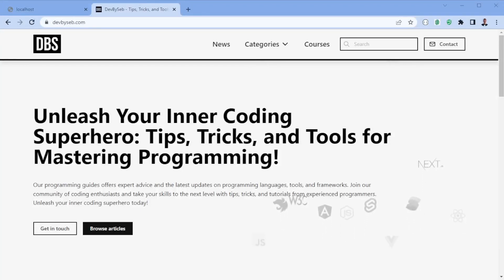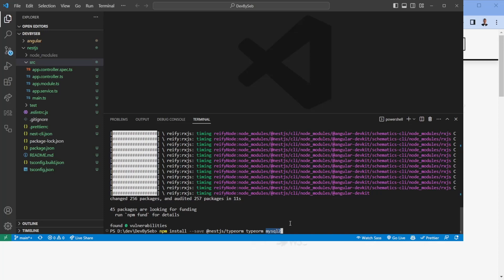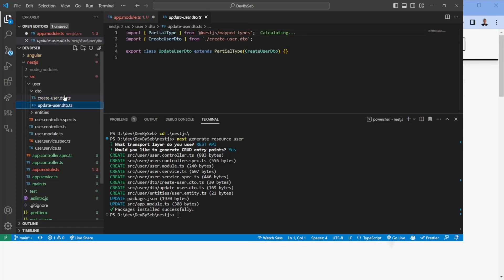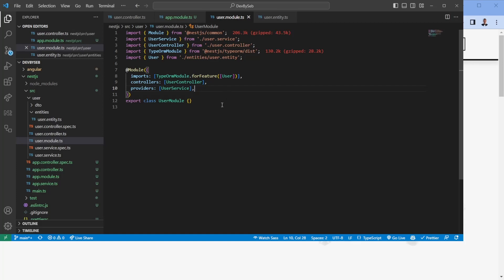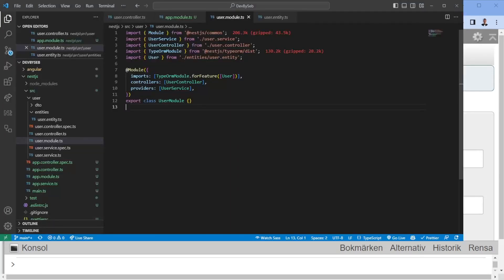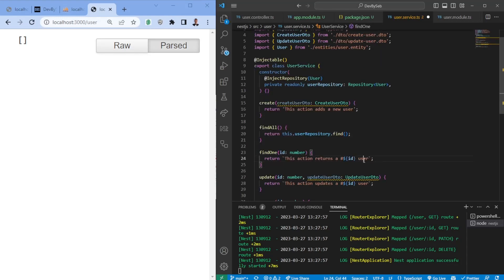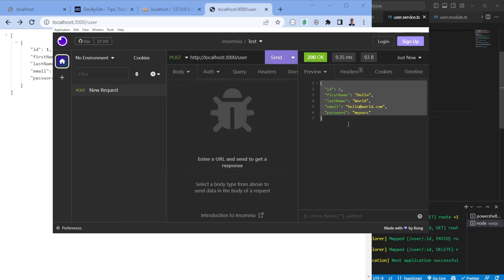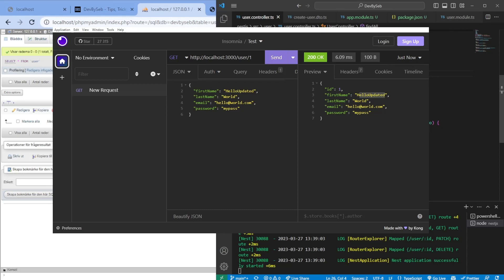Build your first API in Nest.JS with MySQL and TypeORM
Nest.js is a progressive Node.js framework used for building efficient, scalable, and reliable server-side applications. It is built with modern JavaScript and uses TypeScript, which enables type-checking and helps in better code maintainability. TypeORM is a powerful object-relational mapping library that allows developers to easily map their database schemas to TypeScript classes. In this guide, we will learn how to get started with Nest.js and connect a MySQL database to it using TypeORM.